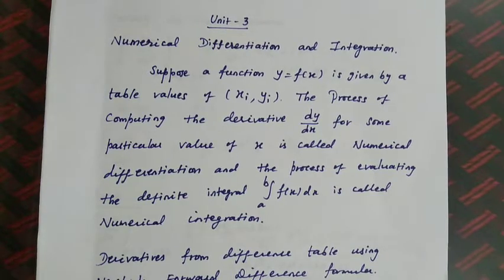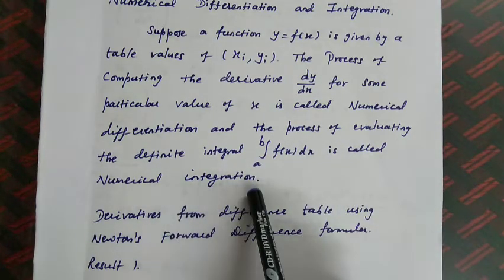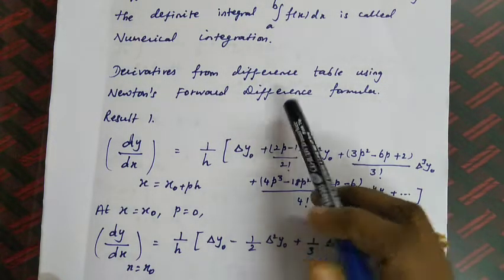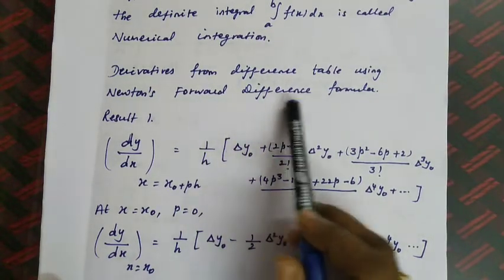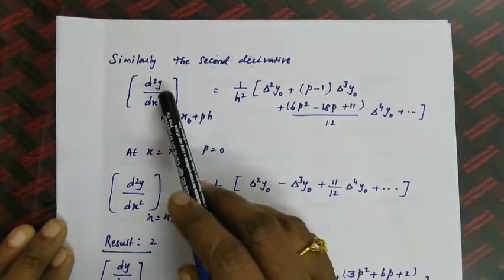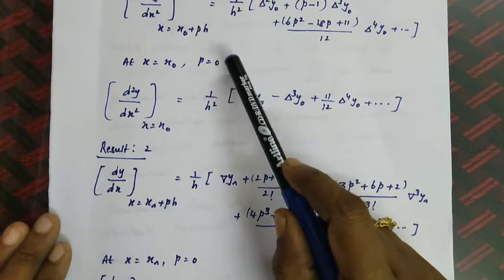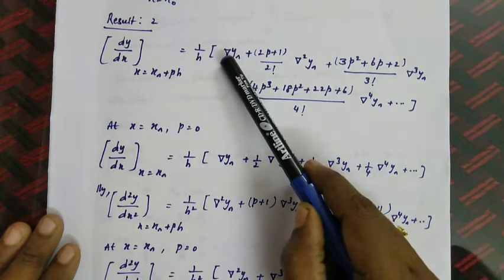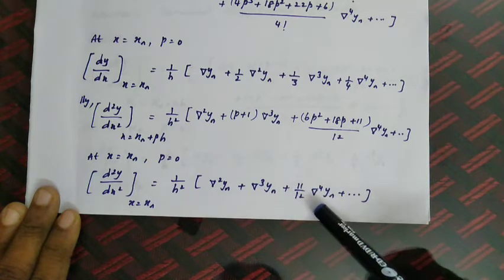Numerical Methods - Engineering Maths - unit 3- Numerical Differentiation and Integration - English.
Numerical Methods - Engineering Maths - unit 3- Numerical Differentiation and Integration - Introduction -  English.